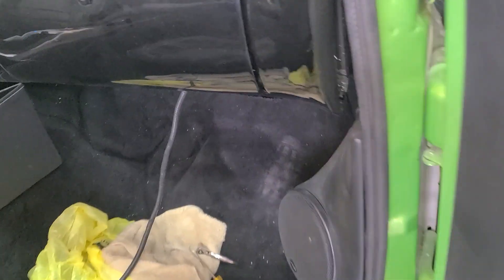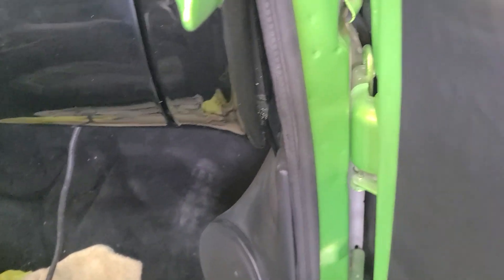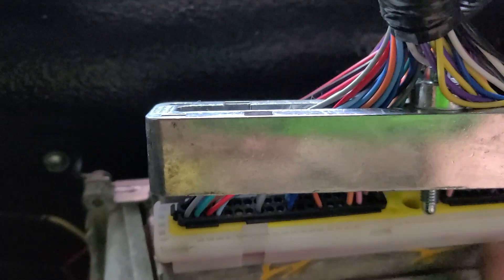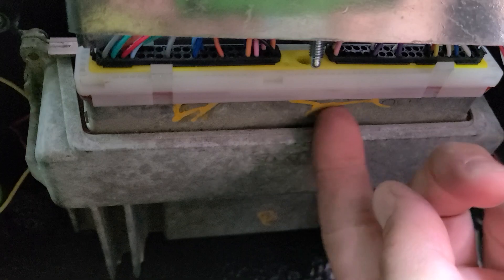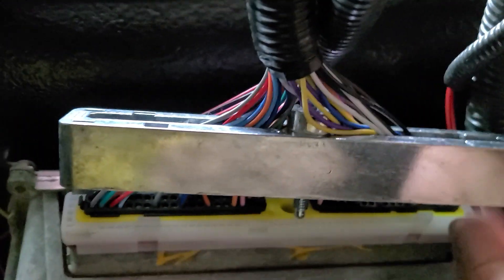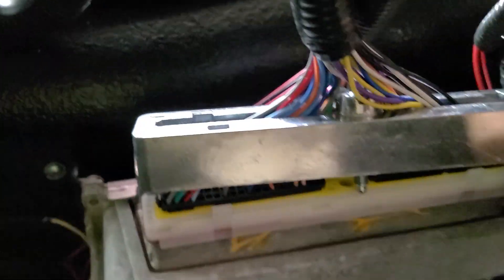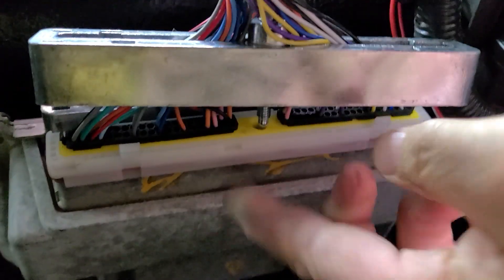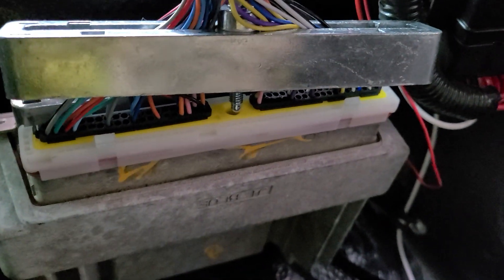Green Blazer 53L60e P0785 STUCK blue connector - backshell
Blue PCM pin shield is stuck in PCM. This is why you should never buy chinese made ebay / amazon harnesses.